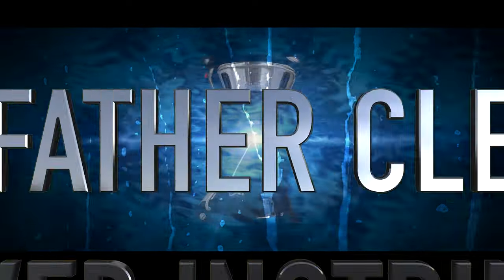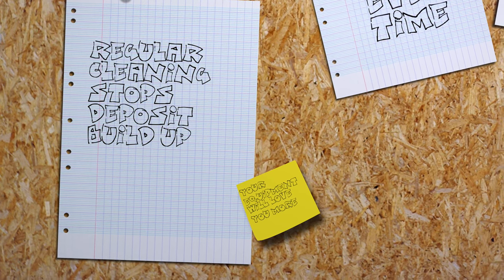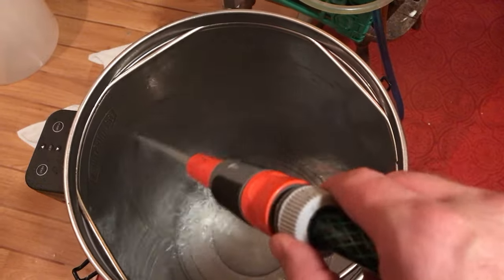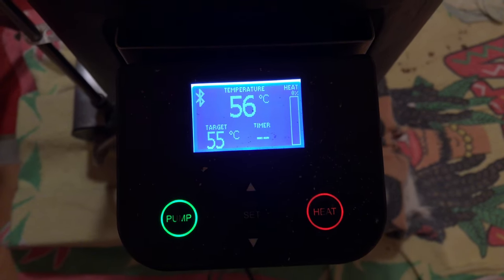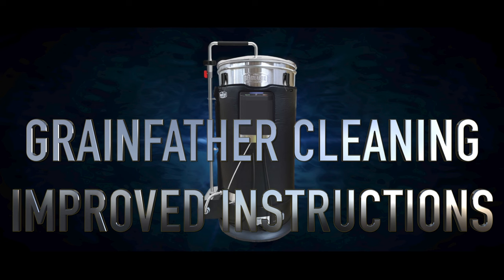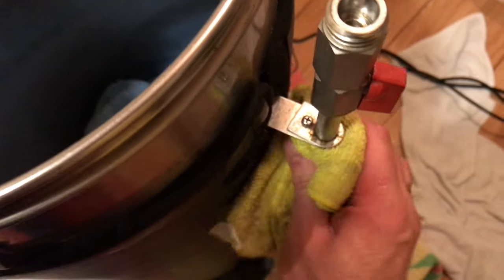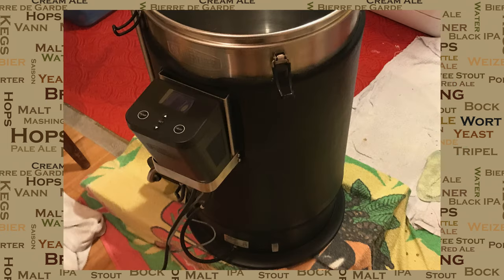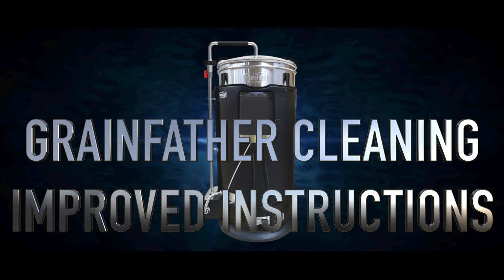Grainfather Cleaning, Improved instructions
New techniques shared on how to clean your GF system, both inside and out.
A soft bristle brush is a better choice than the cleaning pad that I use in the video, which over time could scratch the stainless steel.

Channel links:-